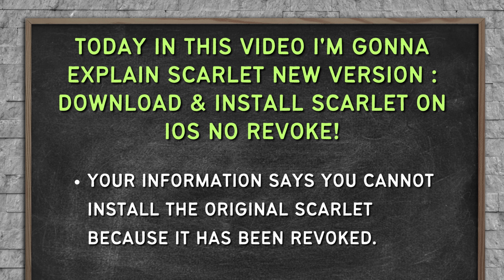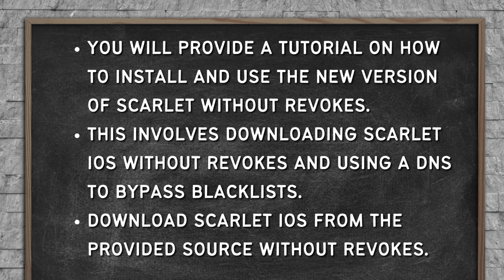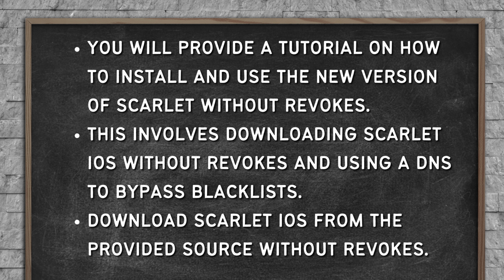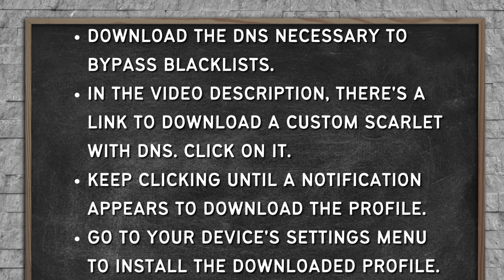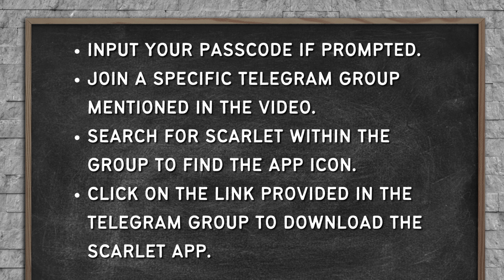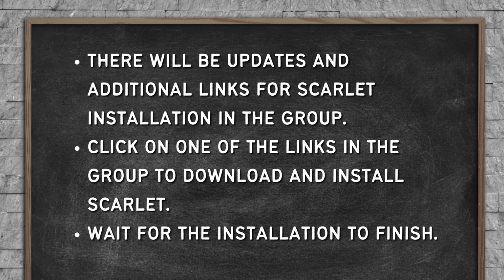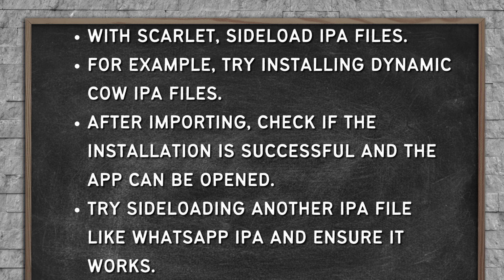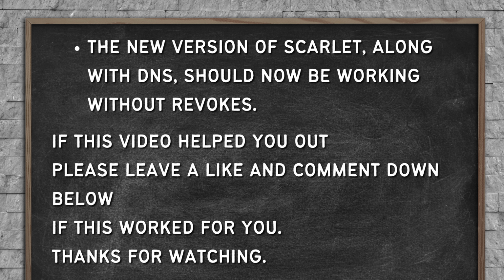Scarlet New Version : Download & Install Scarlet on iOS No Revoke - Full Guide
Learn Scarlet New Version : Download & Install Scarlet on iOS No Revoke - Full Guide